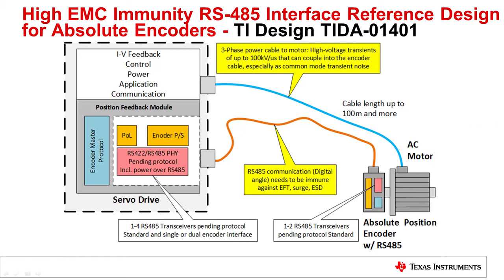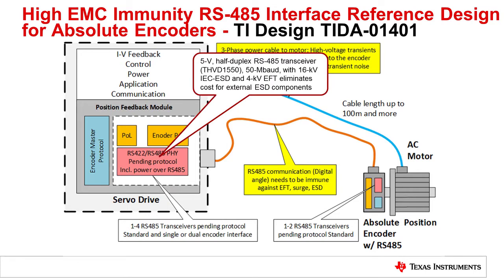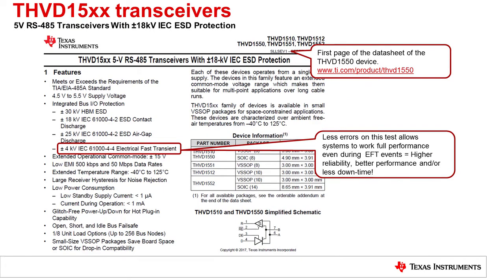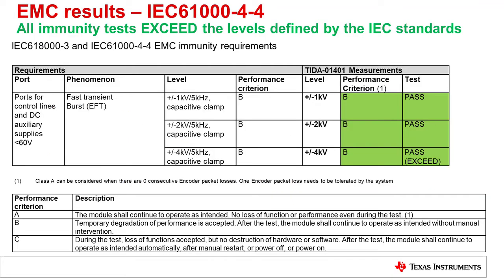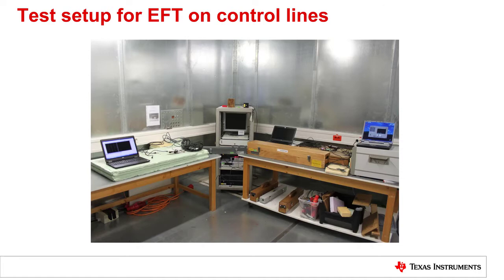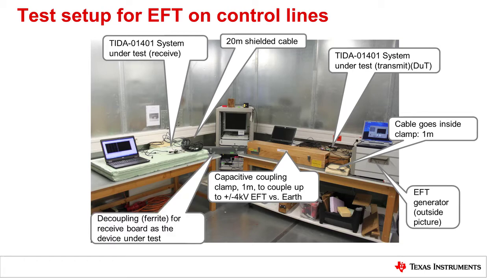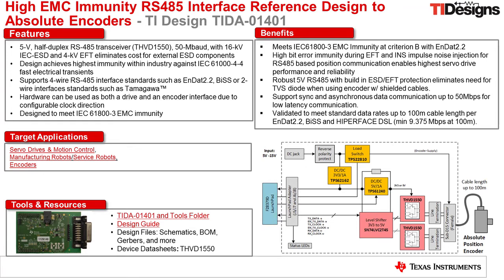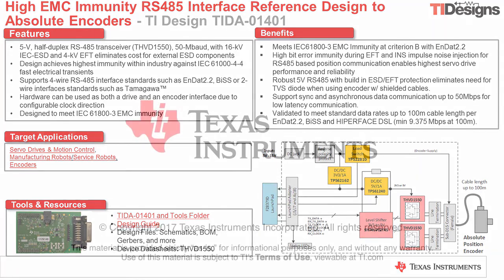High EMC Immunity RS-485 Interface Reference Design for Absolute Encoders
Learn more about the TIDA-01401 reference design

Learn more about how this design is built to fit the encoder interface of an
industrial drive or the communication module of the encoder.